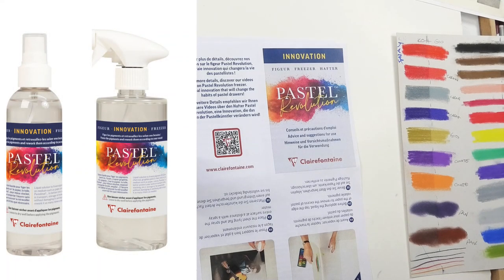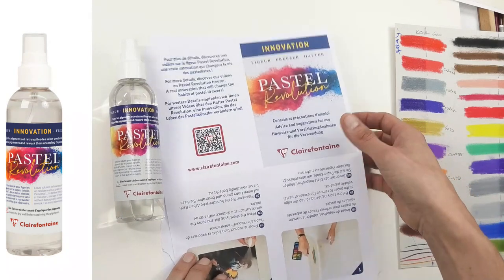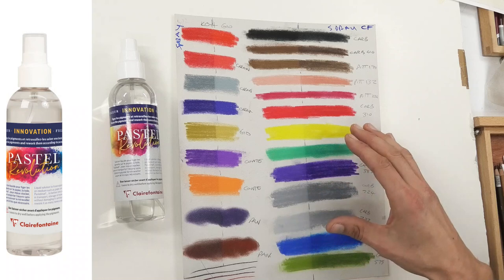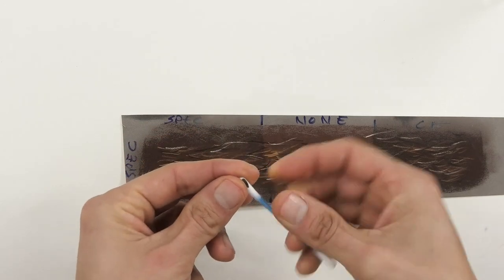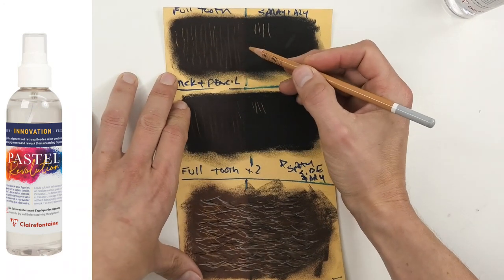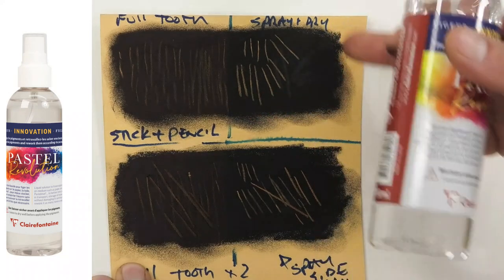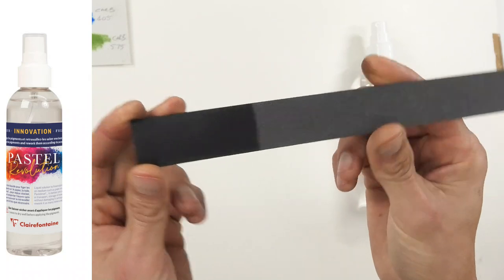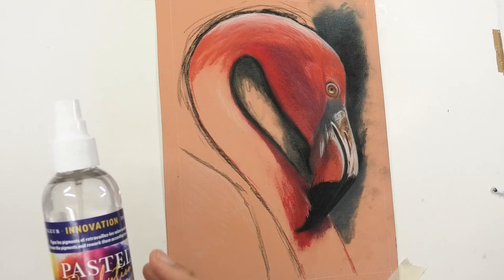Best EVER, Pastel Fixative. Freezer Spray? - Clairefontaine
Please note this bottle of Clairefontaine pastel revolution spray was gifted to me by them to test out

In this video I review the new (2020 DEC) pastel fixative (FREEZER) spray from Clairefontaine. I am using my favourite pastel paper, Clairefontaine Pastelmat for all the testing.
I have tested MANY pastel fixatives in the past like Spectrafix, Winsor & Newton and many more. This time I am seeing if the Clairefontaine revolution freeze spray is better than the rest. Some people even use hairspray to fix pastels ! DON'T do that it will yellow over a short time!

*** This is NOT the Holy Grail of pastel fixatives*** , in fact I don't think that will ever happen, because the very action of fixing pastel to a surface will always affect the pastel in some way, whether physically or chemically. So some people will disagree with my view on this fixative and that is fine, everyone is entitled to their own opinions.

in this video I show you how to use Clairefontaine pastel fixative, freezer spray to fix and seal your pastel drawings and paintings, is it the best pastel fixative ever?